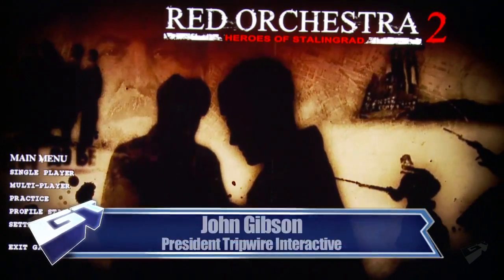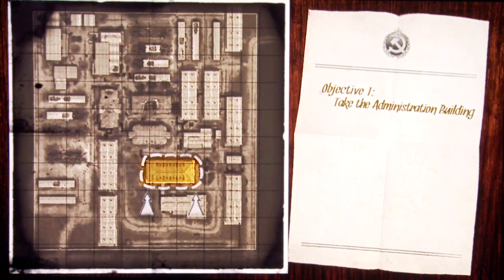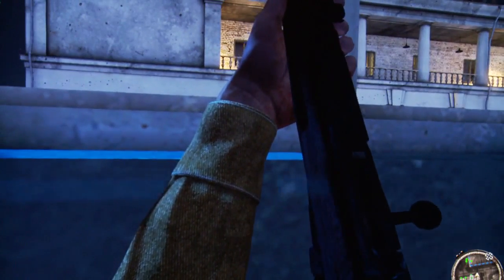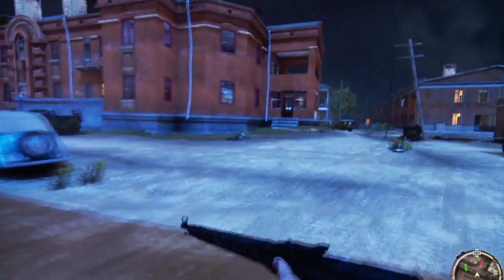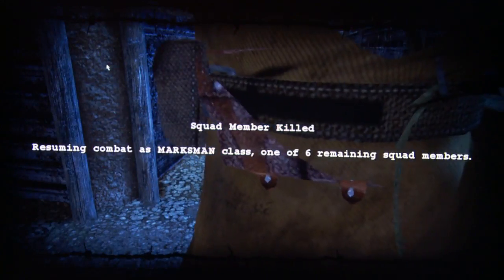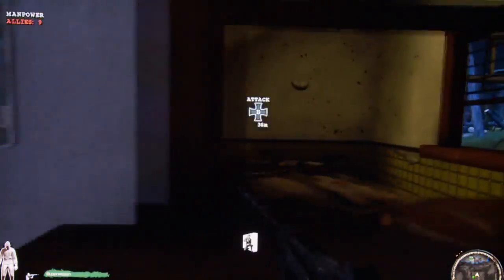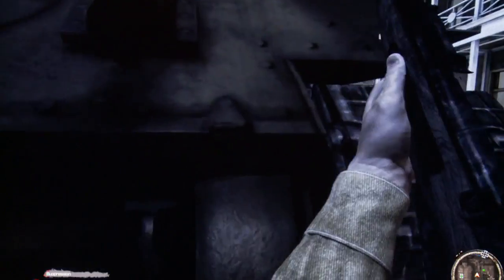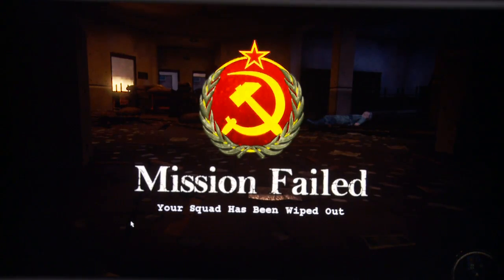Red Orchestra: Heroes of Stalingrad - Soviet campaign (cam)